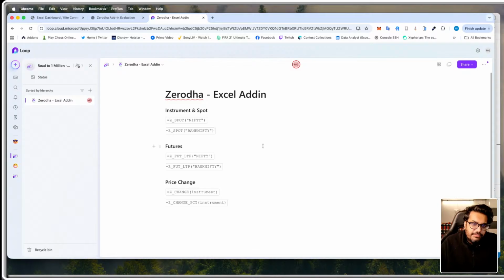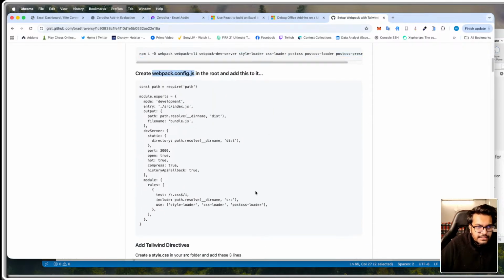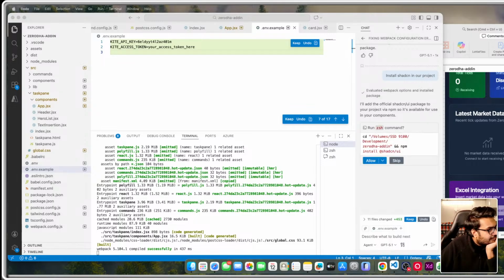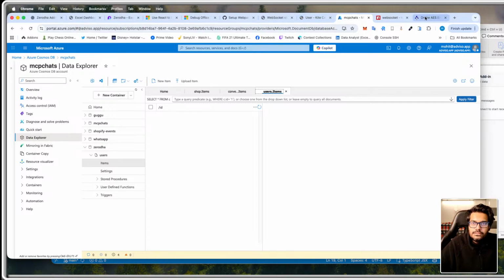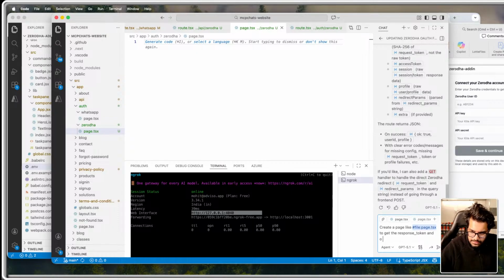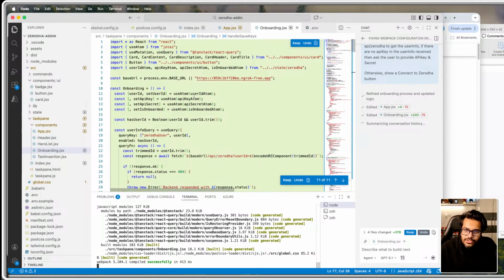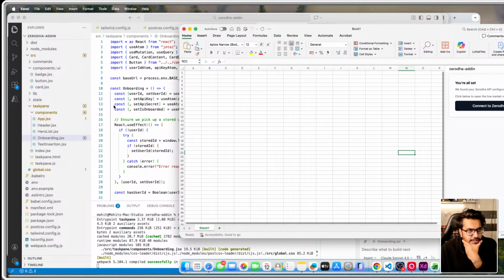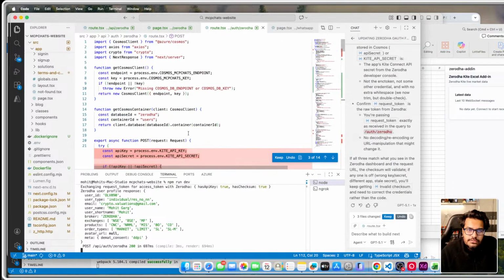Part 1: Building a Live Zerodha Excel Add-in (Real-Time) | Road to 1 Million Dollars